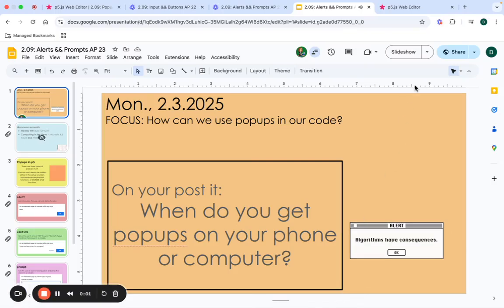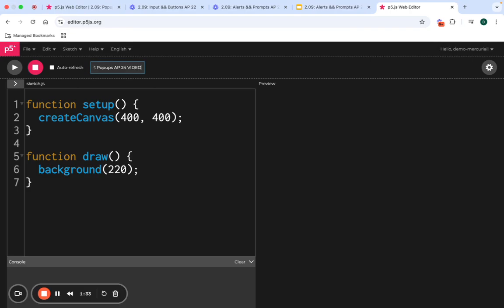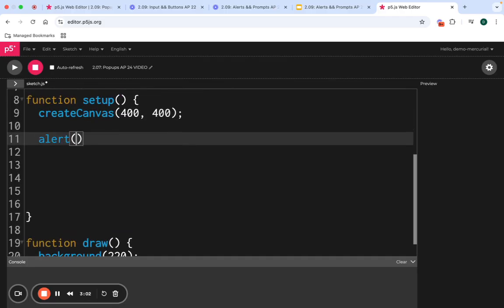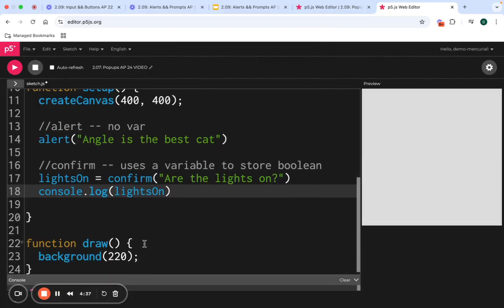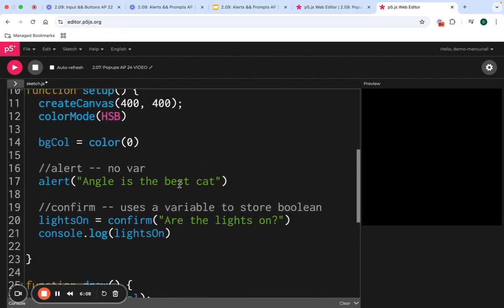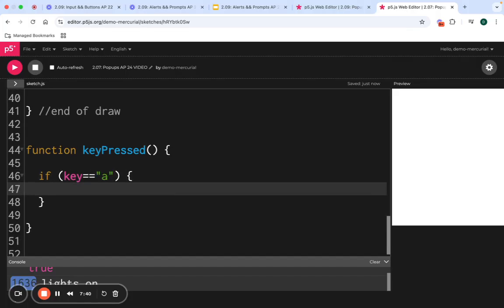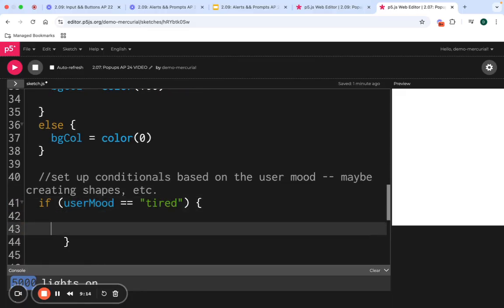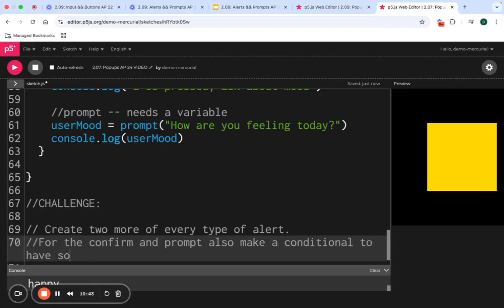2.06: Alerts && Prompts AP 25